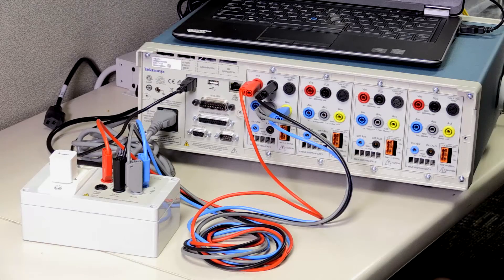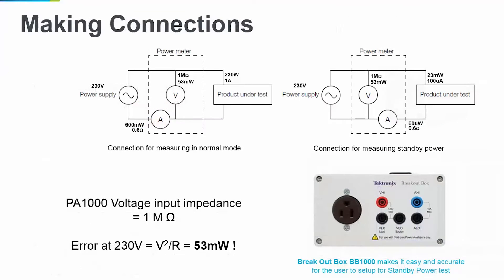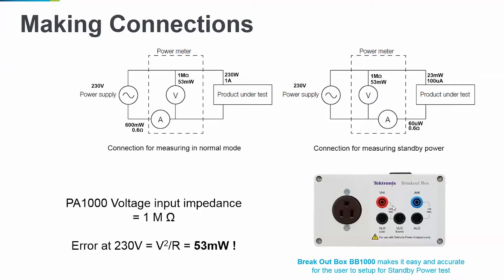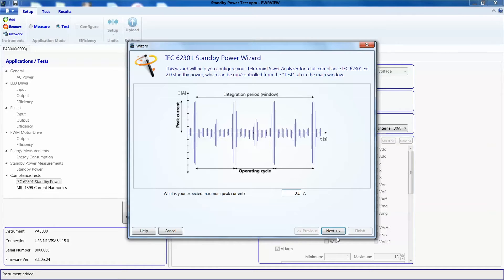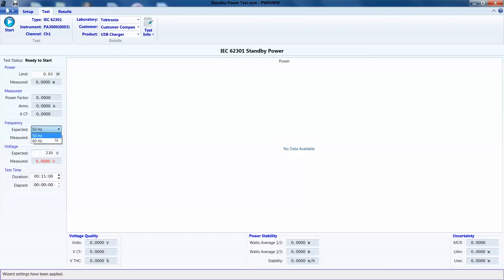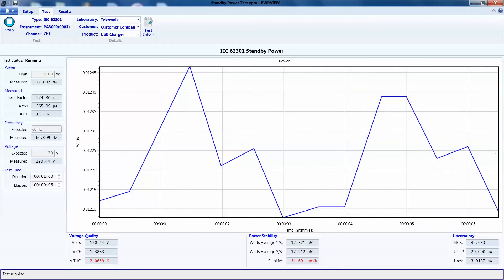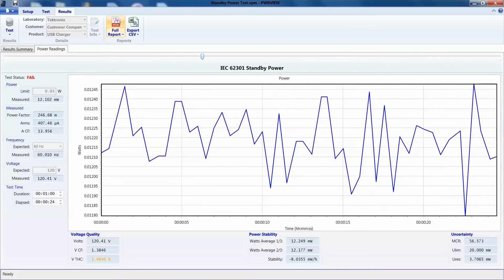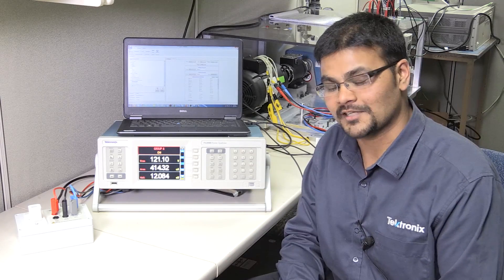Standby power measurement (IEC 62301) using PA3000 Power Analyzer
Watch this video to see how to perform a standby power measurement on a low power device based on IEC 62301 Standard, using the PA3000 Power Analyzer and PWRVIEW software.